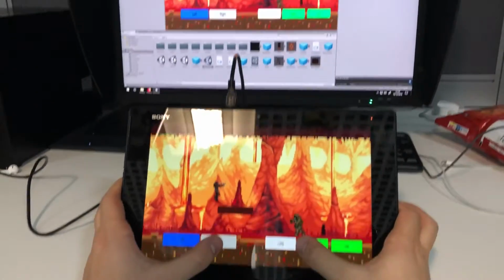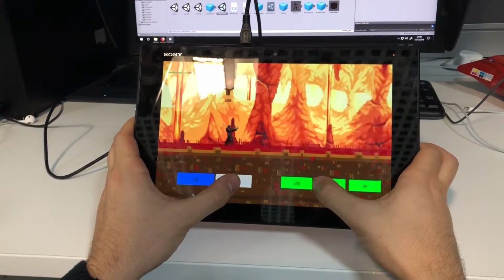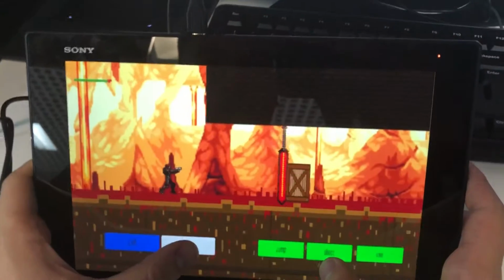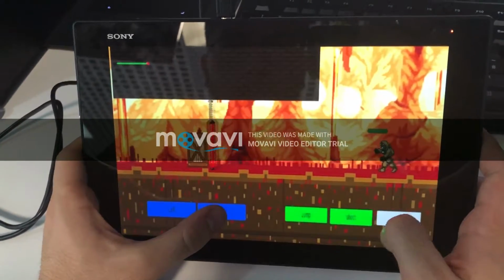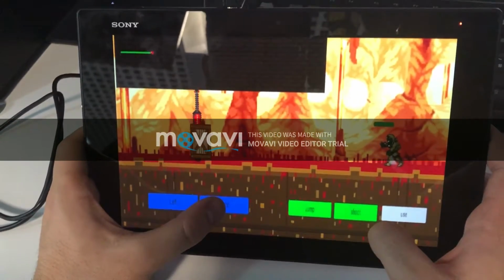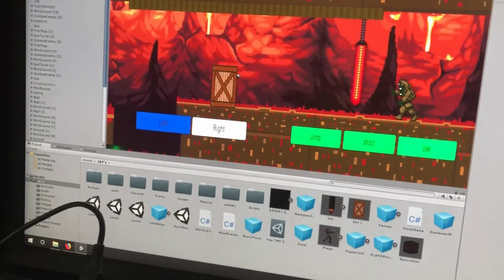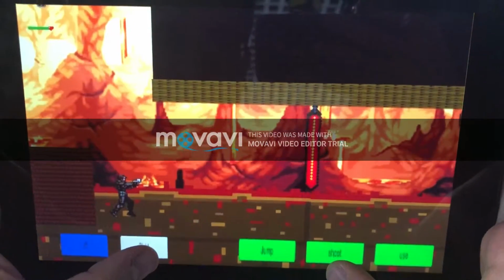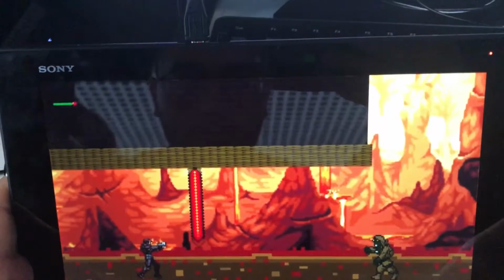Juan Rodriguez - Hell Slayer MDX Games Design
Android game for Games design Year 2 MDX